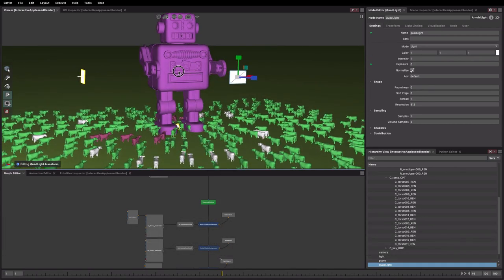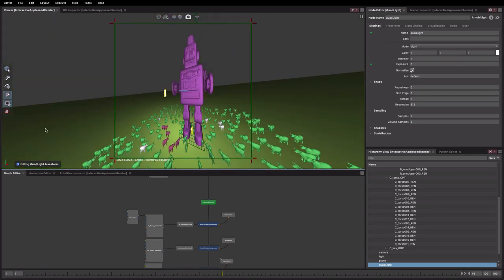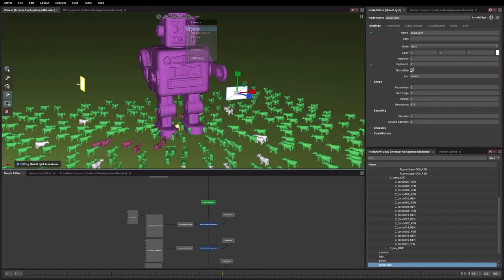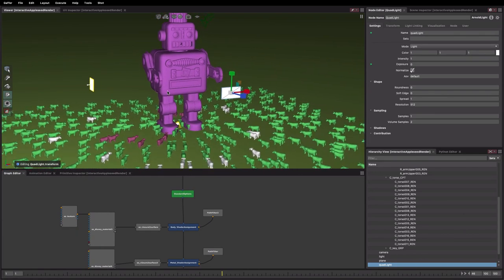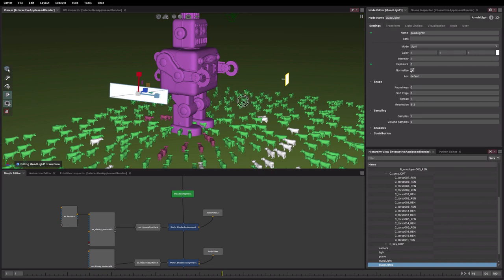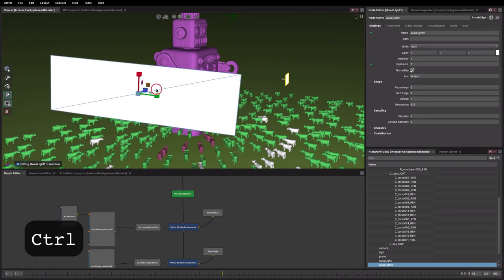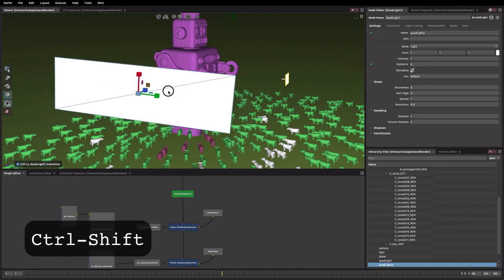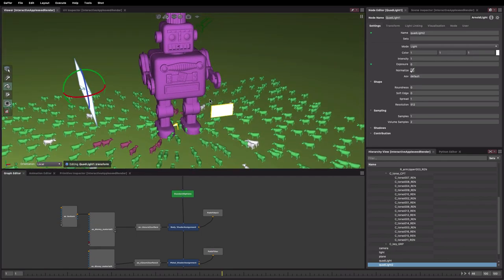Gaffer | Tool precision adjustments